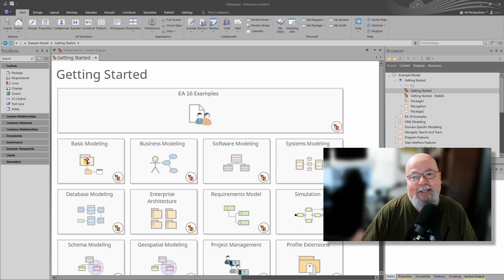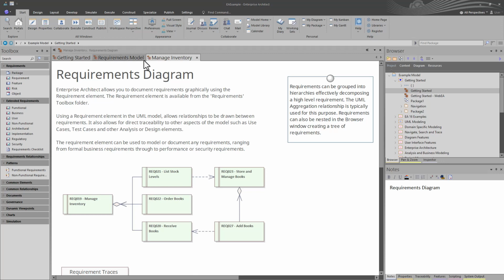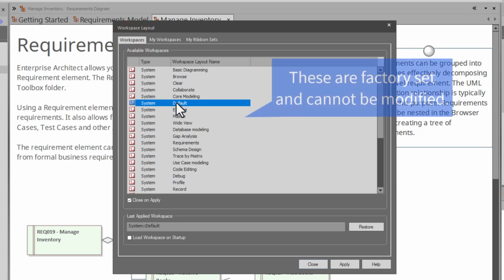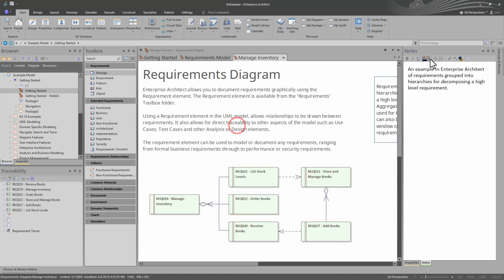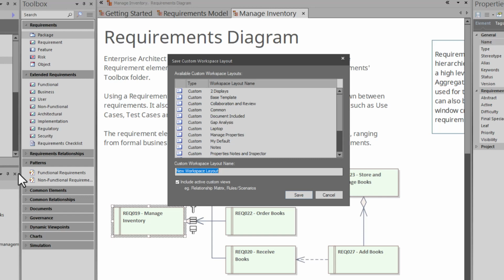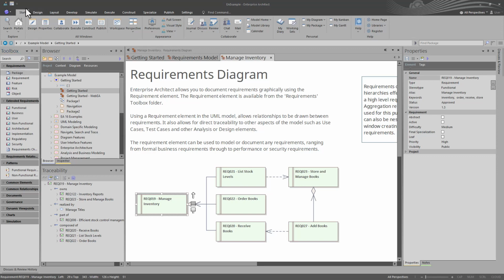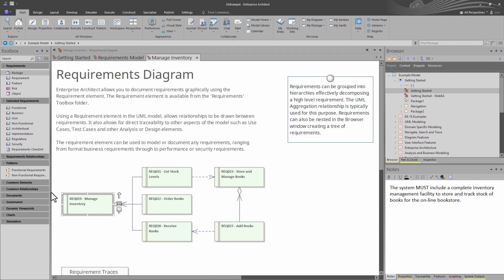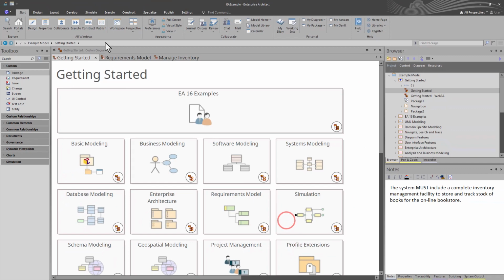Sparx EA Day One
So you just installed Sparx Enterprise Architect (EA) and want to hit the ground running. What do you do? Where should you start? I would use Sparx EA's EXAmple Project to learn Sparx! I would create my own productive Workspace Layouts.

Chapters

0:00 - Intro
0:26 - Start with EAExample Project
1:00 - Set Your Own Workspace Layouts
6:24 - Outro